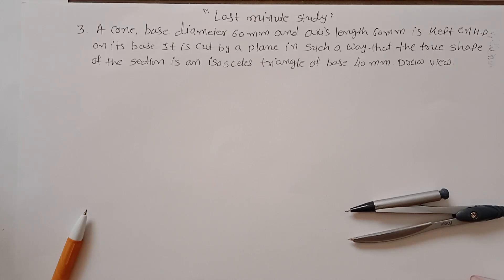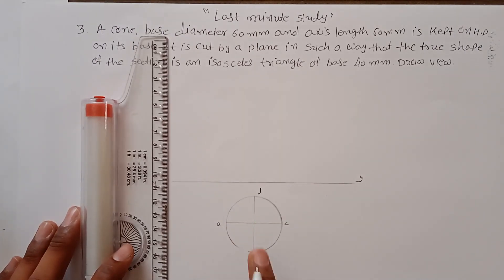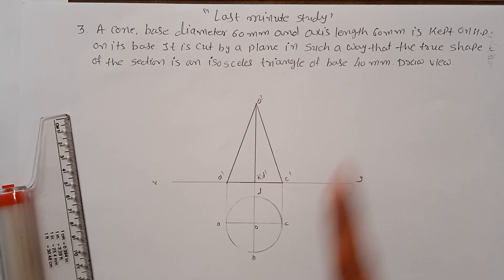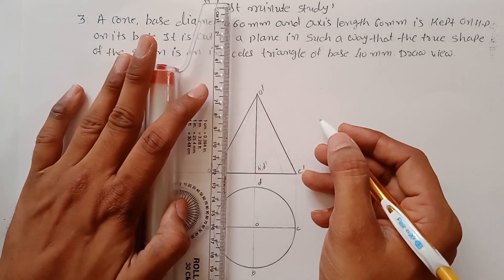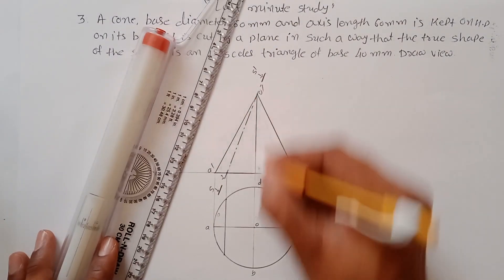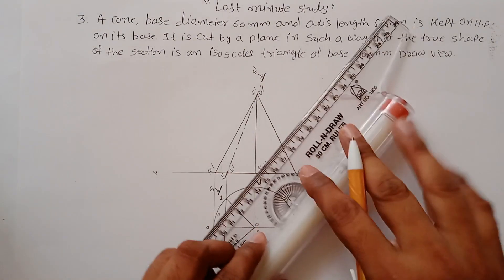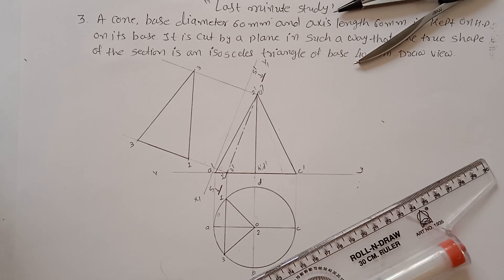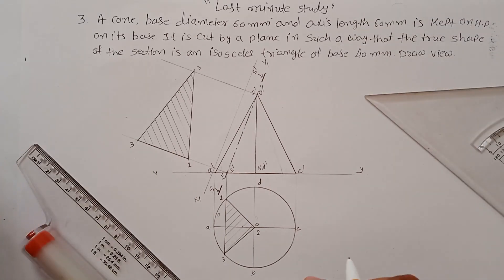Section of Solids Problem 3